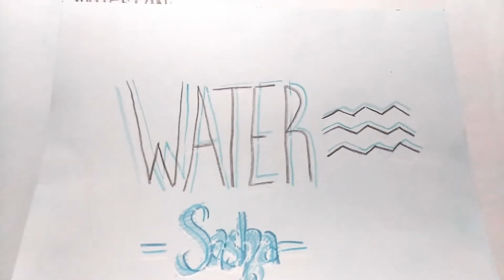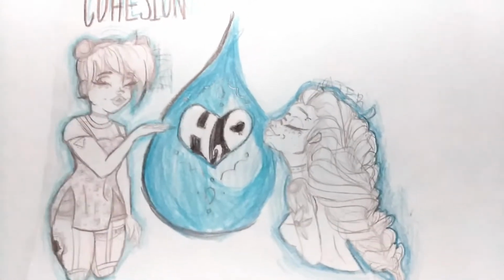Water's Properties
HEY! In this video, I briefly describe and go over 5 of water's properties. This is for a chemistry project my teacher assigned. ENJOY!!! 😂